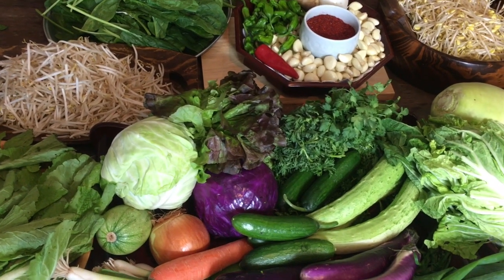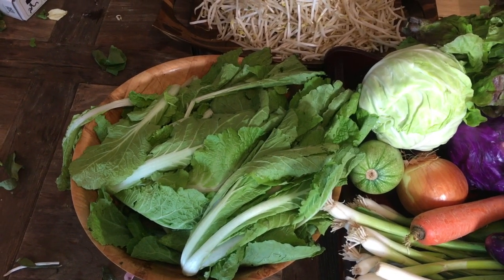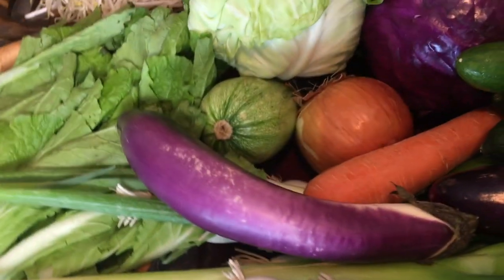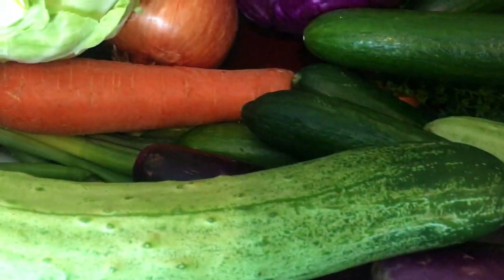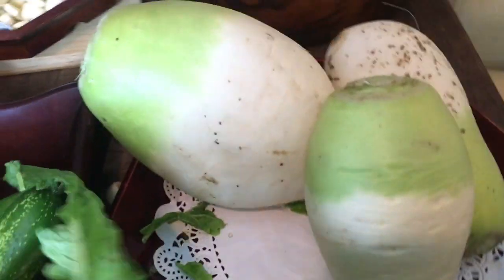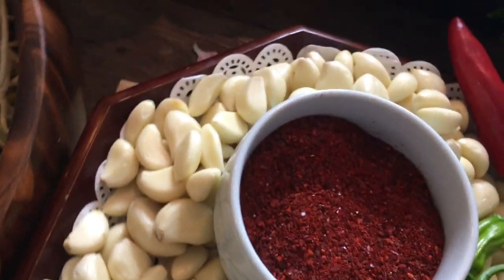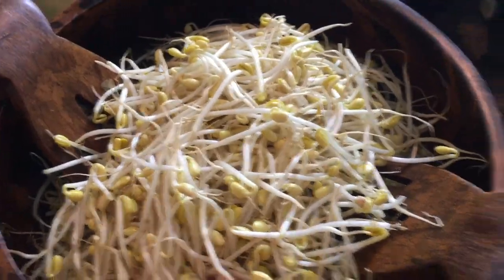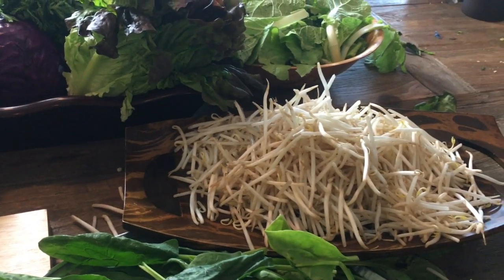EAST MEETS WEST: How to say Korean Vegetable names: How to cook & how to eat them: ASK ME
Tanya shows Korean vegetables teach the name of vegetables.

Tanya (Hyonhye) Ko Hong is a Korean American poet, translator, and cultural-curator, championing bilingual poetry and poets. Internationally published, she is the author of five books, most recently The War Still Within (2019). The War Still Within is available at: Barnes & Noble & Amazon.com